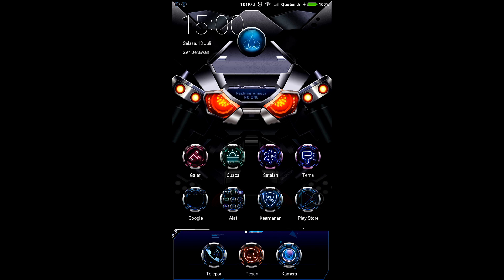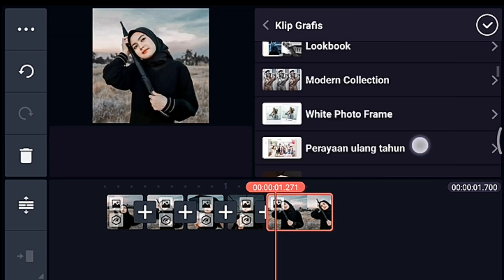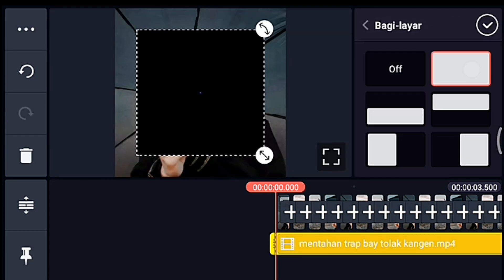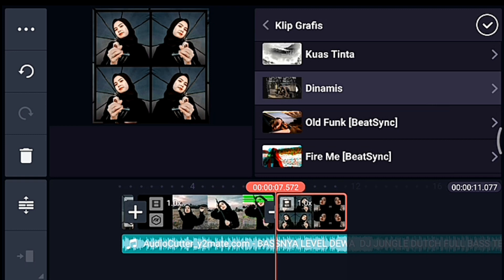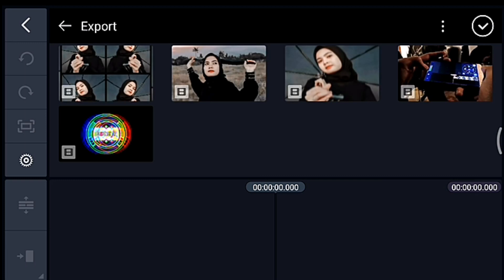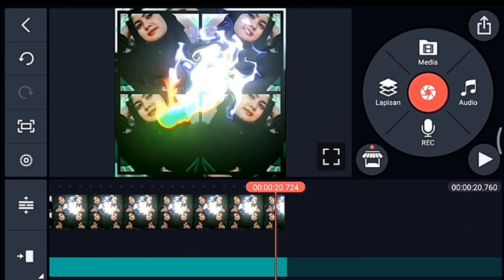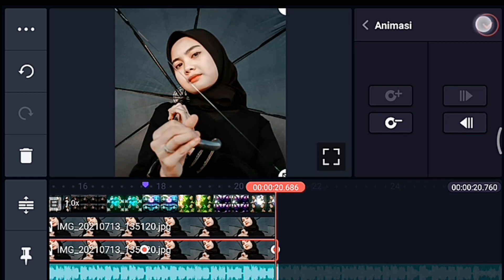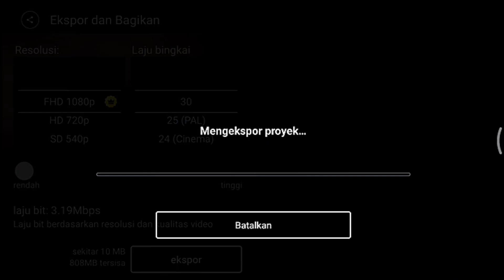Cara membuat video PMV keren di kinemaster DJ Jugle Dutch My Lecon viral tiktok